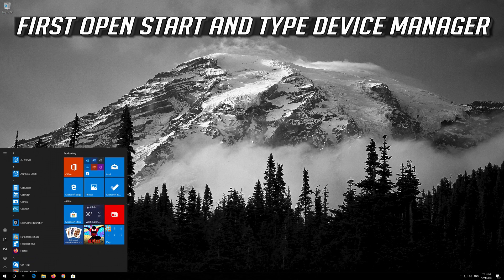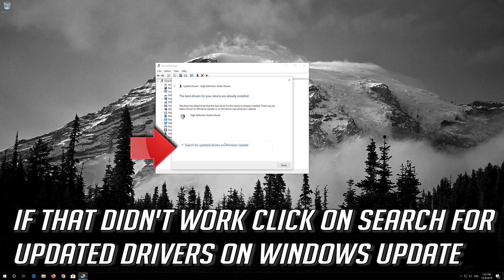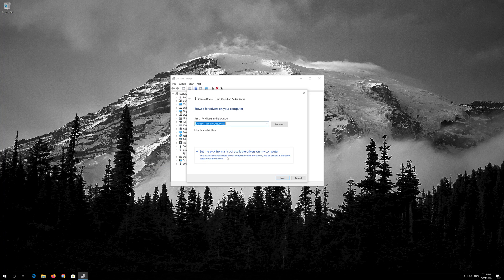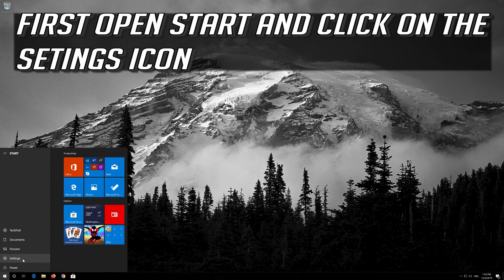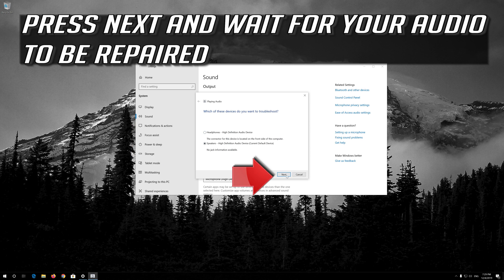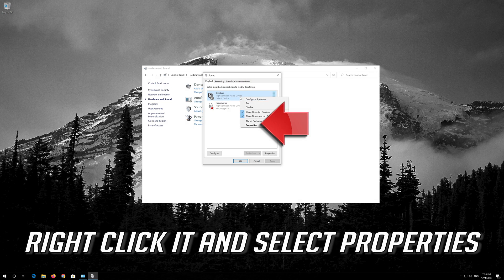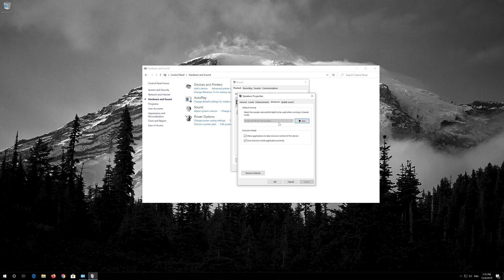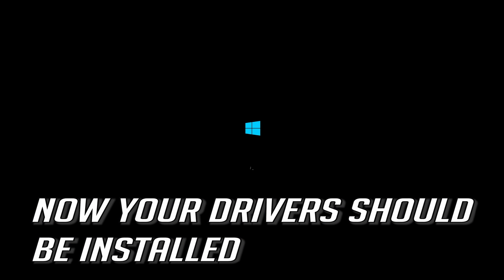How to Fix Low Audio in Windows 10 [2025]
This tutorial will help you fix low volume in Windows 10.

This low audio troubleshooting guide will work on Windows 10, windows 7, windows 8, operating systems and desktops, laptops, tables and computers manufactured by the following brands: , Dell, HP, Alienware, MSI, Toshiba, Acer, Lenovo, razer, huawei among others.

Low PC volume is a very common problem in Windows. In some cases, there are several fixes for software sound in Windows volume bar level. If your laptop's or desktop's volume is lower or too low than usual, this step by step guide will help you restore the volume level in Windows.